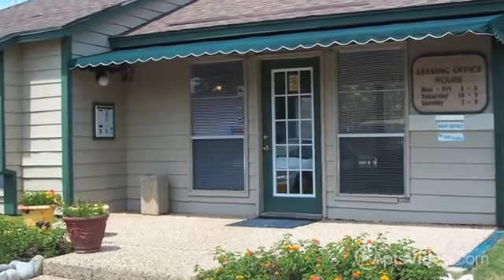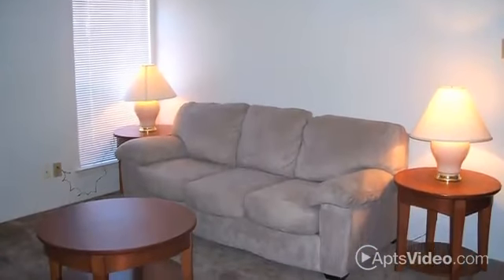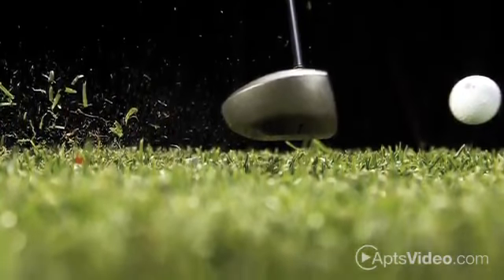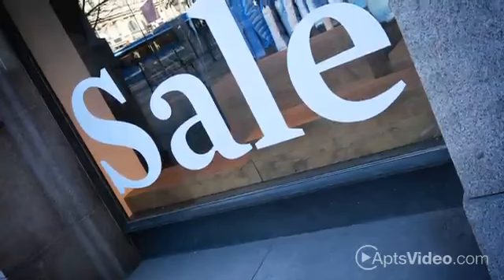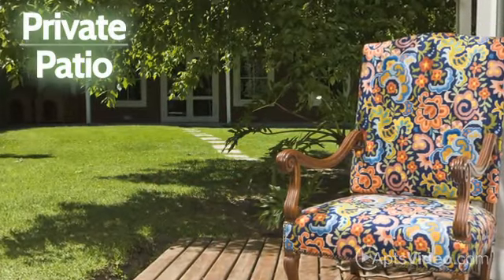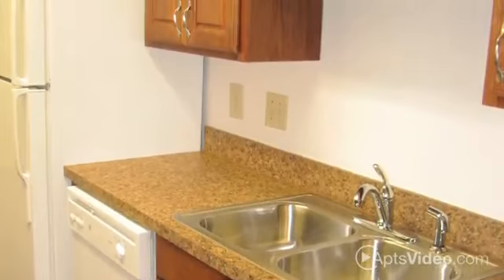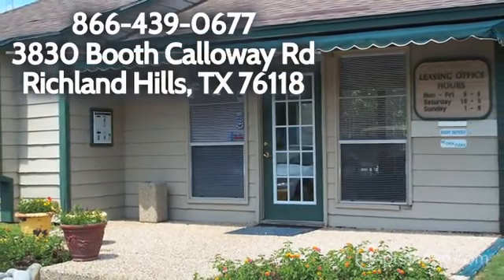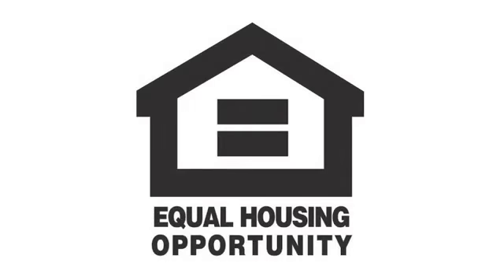Raintree (Richland Hills) Apartments in Richland Hills, TX - ForRent.com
Raintree (Richland Hills) Apartments for rent in Richland Hills, TX on ForRent.com: Availability, pricing and special promotions subject to change daily. Raintree Apartment Homes community is a great place to live, with easy access to many fine restaurants, clubs, and shopping malls.  This pet friendly community offers studio, 1 and 2 bedroom apartment homes for rent with amenities like private patios or balconies with storage, walk-in closets, pantries, mini-blinds and fully-equipped kitchens with self-cleaning electric ranges/ovens, garbage disposal, dishwasher, and frost-free refrigerators. Raintree also has a swimming pool, clothes care center, 24 hour emergency maintenance, and an on-site management office.  Ask about our social activities and after school program.  You'll want to experience the thrills at the nearby amusement park or relax at the golf course across the street.  All this convenience at a place you can call home. - 3830 Booth Calloway Rd